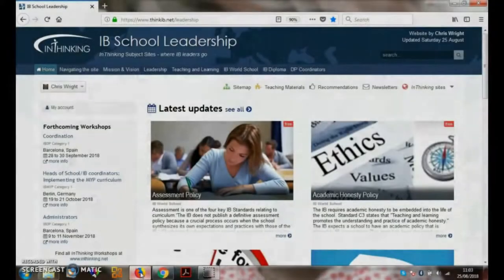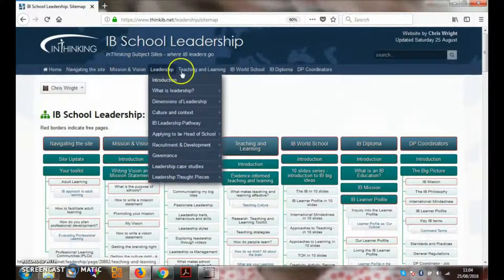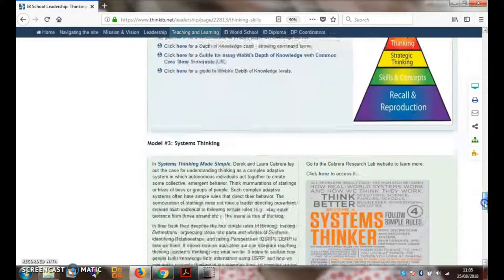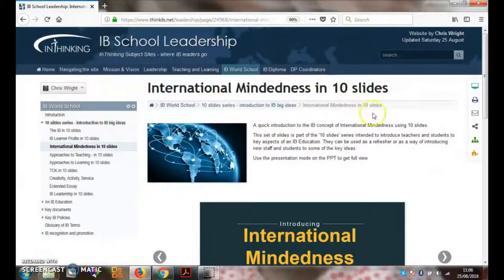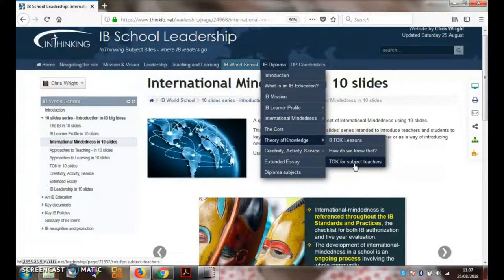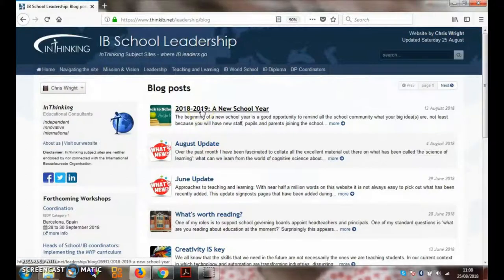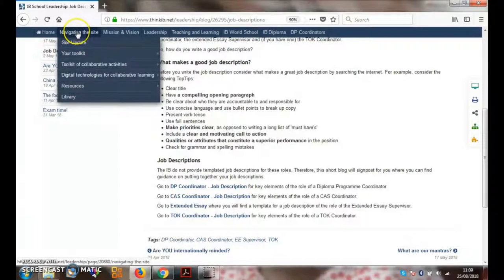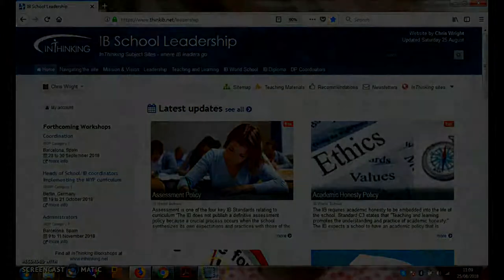ThinkIB.net School Leadership: Video Overview